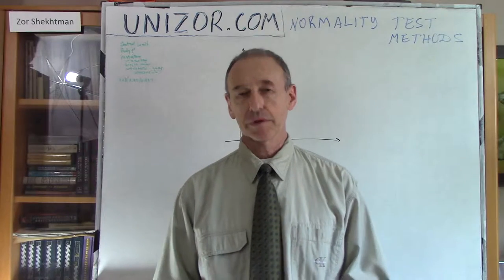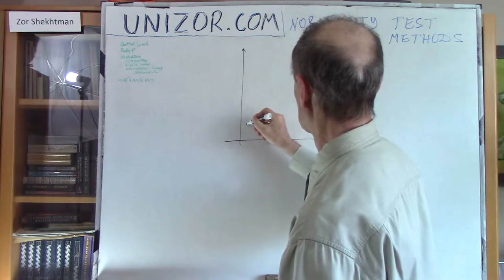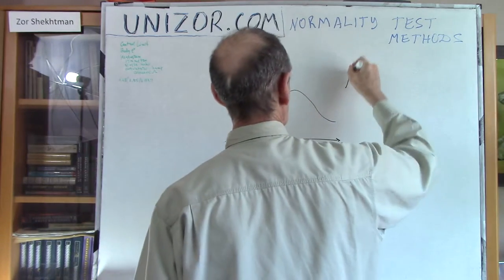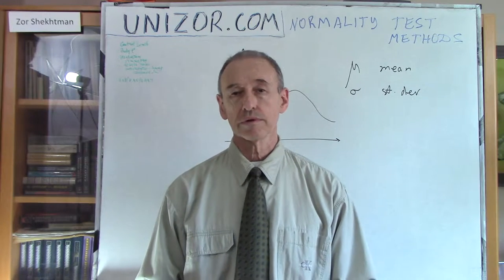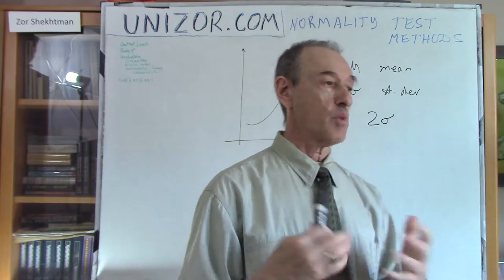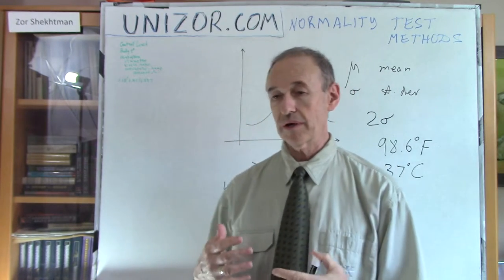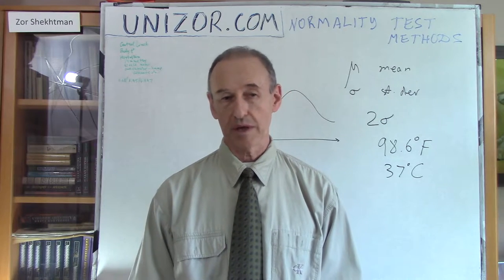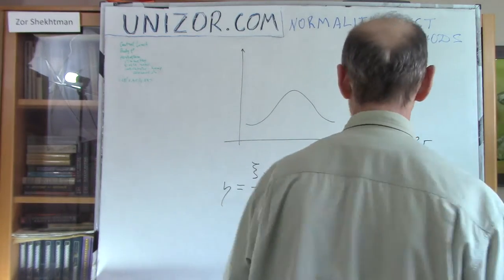Unizor - Statistics - Normality Test Methods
Normality Test - Methods

In many statistical researches people use criteria that are characteristics of Normal distribution, like the "rule of 2σ", assuming that their statistical data do have Normal distribution. But is it always so?

A lot of processes we analyze statistically are extremely complex and random variables observed are really a result of many factors dependently and independently affecting the final result.

Here we resort to Theory of Probabilities and the Central Limit Theorem that states that a sum of random variables under very broad conditions tends to be distributed closer and closer to Normal distribution with the number of components increasing.

Take, for example, a body temperature of a healthy person. It's different for different people and at different times. The cause for a particular temperature is extremely complicated and is the result of work of all the cells in human body, each working at its own regime. All these trillions of cells emit heat and together they determine the body temperature.

This is a perfect case when a sum of many random variables, of which we know very little, results in relatively narrow range of temperature of a body. According to Central Limit Theorem we expect the body temperature to behave like Normally distributed random variable and state that somewhere around 37oC (or 98.6oF) lies the average normal temperature of a human body with certain deviation within the range of normality.

Obviously, before applying criteria applicable only to Normal distribution, we have to make sure that statistical data are indeed taken from Normally distributed random variable.
We will discuss a couple of methods that can easily be used to check this hypothesis of Normality.

Using Histograms

The first method is purely visual, but requires the construction of a histogram of distribution.
Let's assume that we have sufficient amount of data to make our histogram representative for the distribution of probabilities of a random variable we observe. Then a histogram of Normal distribution based on these data should resemble familiar bell-shaped curve. Obviously, it cannot be exactly along the ideal bell-shaped curve, but clearly visible numerous deviations from the bell-shaped curve would indicate that an observed random variable is not Normally distributed.

The typical characteristics of a bell-shaped curve are:
(a) symmetry relative to vertical line in the middle between minimum and maximum values;
(b) single maximum in the middle;
(d) gradual change to concave upwards as we move to the left and to the right from the middle.

Here is an example of a bell-shaped histogram of a healthy temperature of human body in oC:

There are a couple of deviations from the ideal bell-shaped curve, but they can be attributed to exceptions and random deviations that always occur in statistical data. Generally speaking, the curve does have a bell shape.

As an opposite example of statistics of a not Normal random variable, consider a distribution of household income in the US. Most likely, the smaller numbers (poor and middle class) will be much more numerous than larger numbers (rich). So, the histogram will be much "heavier" in the smaller numbers, which indicates a not Normal distribution of probabilities.
Here is a histogram for 2010.

So, just looking at a histogram can convey information about whether the observed random variable is Normally distributed or not.

Counting Frequencies

In many cases we use the properties of Normal distribution of a random variable ξ to evaluate the probabilities of its deviation from its mean value μ:
P{|ξ−μ| ≤ σ} ≅ 0.68
P{|ξ−μ| ≤ 2σ} ≅ 0.95
P{|ξ−μ| ≤ 3σ} ≅ 0.997
where σ is standard deviation of Normally distributed random variable ξ.

This can be used as a test of Normality of statistical distribution based on accumulated sample data.
Having the values our random variable took, we can calculate its sample mean μ and sample standard deviation σ. Then we can calculate the ratio of the number of times values of our random variable fall within σ-boundary around sample mean μ, within 2σ-boundary and within 3σ boundary.
If these ratios are far from, correspondingly, 0.68, 0.95 and 0.997, the distribution is unlikely Normal.
Obviously, the more data we have - the better correspondence with the above frequencies we should observe for truly Normal variables.